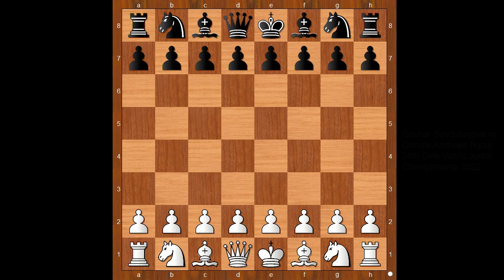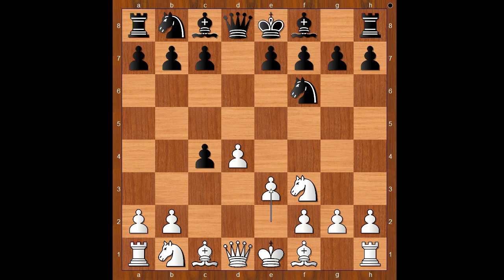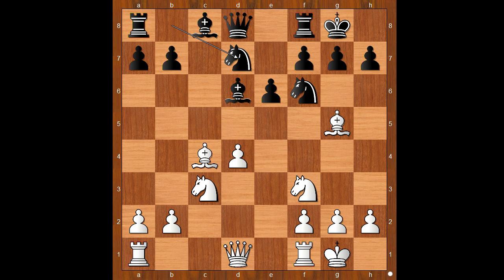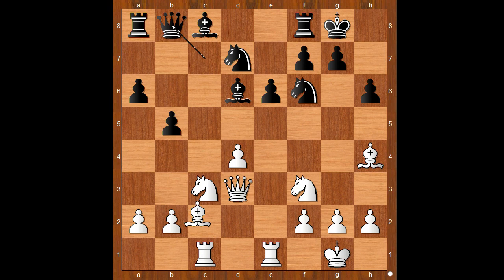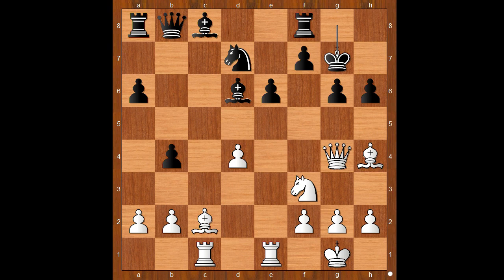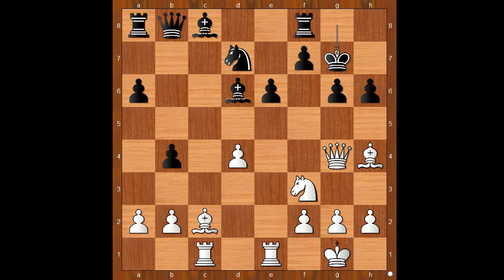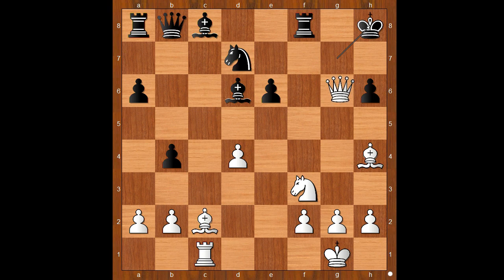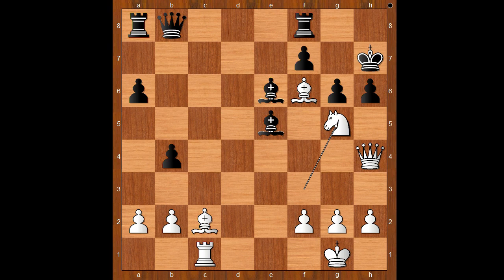Queen’s Gambit Brilliancy From The World Junior Championship 2022 | Beydullayeva vs Bucur: 2022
Govhar Beydullayeva vs Denisa-Andreea Bucur
38th Girls World Junior Championship 2022, Cala Gonone ITA, rd 1, Oct-12
Queen's Gambit Accepted: Classical Defense. Steinitz Exchange Variation (D26)  ·  1-0
1. d4 d5 2. c4 dc4 3. Nf3 Nf6 4. e3 e6 5. Bc4 c5 6. O-O cd4 7. ed4 Bd6 8. Nc3 O-O 9. Bg5 Nbd7 10. Re1 Qc7 11. Bb3 a6 12. Qd3 h6 13. Bh4 b5 14. Rac1 Qb8 15. Bc2 b4 16. Ne4 Ne4 17. Qe4 g6 18. Qg4 Kg7 19. Re6 Ne5 20. de5 Be6 21. Bf6 Kh7 22. Qh4 Be5 23. Ng5